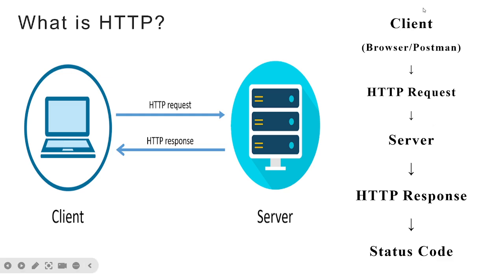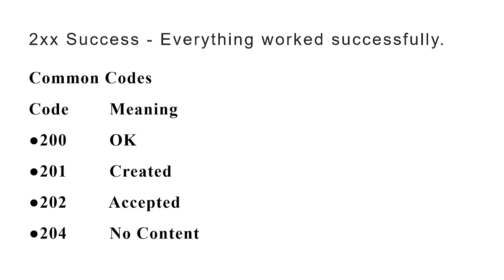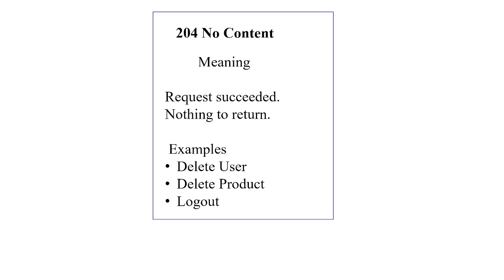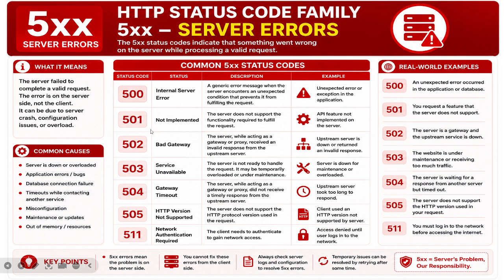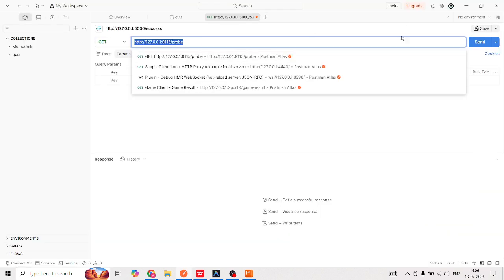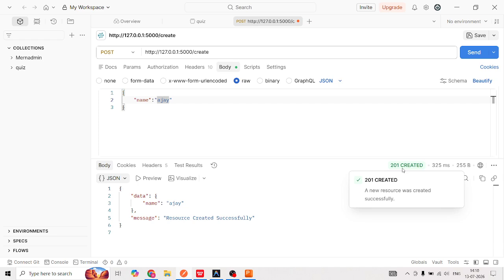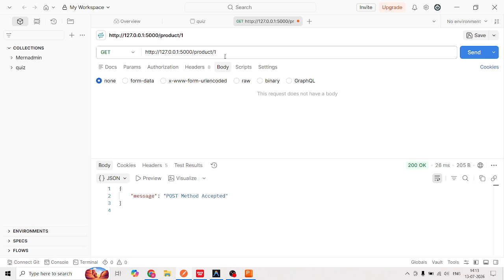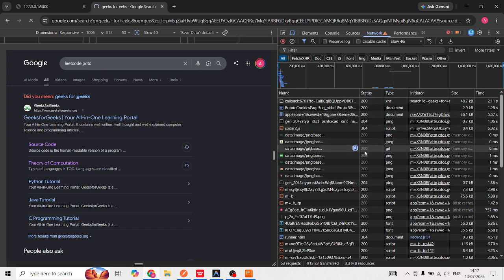HTTP Status Codes Explained in One Video | 200, 404, 500, 401, 403, 301 | REST API Tutorial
🔥 Want to master HTTP Status Codes once and for all?

In this complete tutorial, you'll learn every important HTTP Status Code family (1xx, 2xx, 3xx, 4xx, and 5xx) with easy explanations, real-world examples, and live practical demonstrations using Flask APIs and Postman.

Instead of memorizing definitions, you'll understand WHY each status code occurs, WHEN it is returned by the server, and HOW to identify and fix common client-side and server-side errors.

📚 What You'll Learn:

✅ What are HTTP Status Codes?
✅ HTTP Request vs HTTP Response
✅ Complete HTTP Status Code Families
✅ 1xx – Informational Status Codes
✅ 2xx – Success Status Codes
✅ 3xx – Redirection Status Codes
✅ 4xx – Client Error Status Codes
✅ 5xx – Server Error Status Codes
✅ Difference between 401 Unauthorized and 403 Forbidden
✅ Difference between 301 and 302 Redirect
✅ Difference between 404 Not Found and 500 Internal Server Error
✅ Practical API demonstrations using Flask
✅ Live API testing using Postman
✅ Backend Development Concepts

⏱️ Timestamps:

00:00 – Introduction to HTTP Status Codes
00:05 – What is HTTP?
00:23 – Client-Server Communication
00:48 – HTTP Request & Response
01:05 – What are HTTP Status Codes?
01:22 – Viewing Status Codes in Browser DevTools
02:00 – HTTP Status Code Categories
02:16 – 1xx Informational Status Codes
02:31 – 100 Continue, 101 Switching Protocols & 102 Processing
02:58 – Practical Demonstration Overview
03:15 – 2xx Success Status Codes
03:28 – 200 OK
03:40 – 201 Created
04:03 – 202 Accepted & 204 No Content
04:11 – 200 OK – Detailed Example
04:57 – 201 Created – Detailed Example
05:18 – 202 Accepted – Example
05:41 – 204 No Content – Example
06:04 – 2xx Status Codes Cheat Sheet
06:29 – 3xx Redirection Status Codes
06:44 – 301 Moved Permanently
07:16 – 3xx Status Codes & Reference
07:25 – 4xx Client Error Status Codes
07:33 – 404 Not Found
07:53 – 5xx Server Error Status Codes
08:02 – 500 Internal Server Error
08:18 – 501 Not Implemented, 502 Bad Gateway & 503 Service Unavailable
08:43 – HTTP Status Code Categories Summary
08:52 – Practical Demonstration with Postman
09:23 – Flask REST API Setup
10:00 – Creating HTTP Status Code Endpoints
10:25 – Testing API Requests in Postman
11:04 – Testing the 200 OK Endpoint
11:43 – 405 Method Not Allowed
12:21 – Testing 201 Created
12:37 – Sending JSON Data with Postman
13:16 – 201 Created – Practical Demo
13:56 – Testing 4xx Client Errors
14:19 – 401 Unauthorized & 403 Forbidden
14:51 – Testing 405 Method Not Allowed
15:47 – Testing 404 Not Found
16:02 – HTTP Methods: GET, POST, PATCH & DELETE
16:30 – Testing 5xx Server Errors
16:58 – 500 Internal Server Error
17:17 – Common HTTP Status Codes to Remember
17:32 – GitHub Code & Practice Resources
17:49 – Running Flask & Testing with Postman
18:14 – Testing Status Codes in the Browser
18:37 – Final Summary of HTTP Status Codes
18:55 – Conclusion

📌 HTTP Status Codes Covered

✔ 100 Continue
✔ 101 Switching Protocols
✔ 200 OK
✔ 201 Created
✔ 202 Accepted
✔ 204 No Content
✔ 301 Moved Permanently
✔ 302 Found
✔ 304 Not Modified
✔ 307 Temporary Redirect
✔ 308 Permanent Redirect
✔ 400 Bad Request
✔ 401 Unauthorized
✔ 403 Forbidden
✔ 404 Not Found
✔ 405 Method Not Allowed
✔ 409 Conflict
✔ 422 Unprocessable Entity
✔ 429 Too Many Requests
✔ 500 Internal Server Error
✔ 501 Not Implemented
✔ 502 Bad Gateway
✔ 503 Service Unavailable
✔ 504 Gateway Timeout

👨‍💻 Practical Demo Includes

• Building a Flask REST API
• Testing APIs with Postman
• Triggering different HTTP Status Codes
• Understanding why each response is returned
• Learning real-world API development concepts

🎯 This video is perfect for:

• React Developers
• Flask Developers
• Node.js Developers
• Java Spring Boot Developers
• PHP Developers
• REST API Learners
• College Students
• Placement Preparation
• Technical Interviews

💻 Technologies Used

• Flask
• Python
• REST API
• Postman
• JSON
• HTTP Protocol

⭐ If this video helped you understand HTTP Status Codes, don't forget to Like, Share, and Subscribe to CodeAxis for more tutorials on Web Development, APIs, SQL, Java, Python, React, Flask, and Placement Preparation.